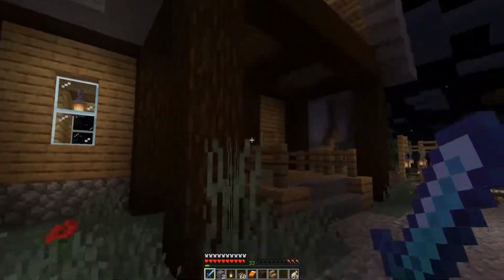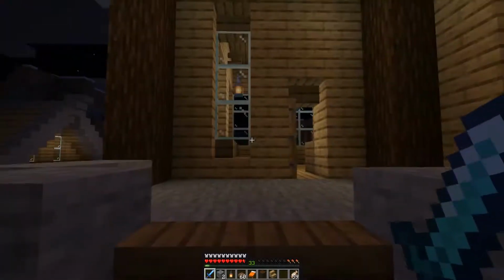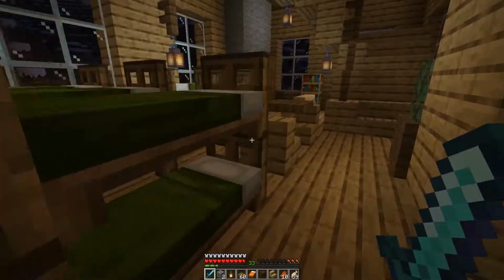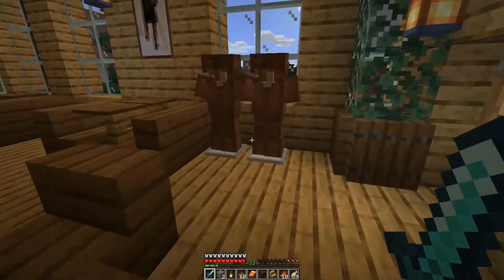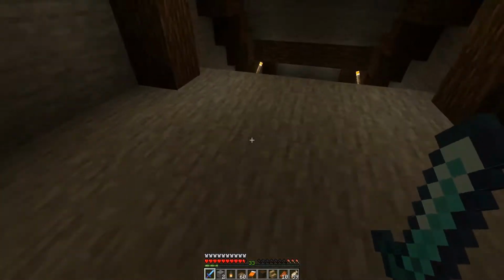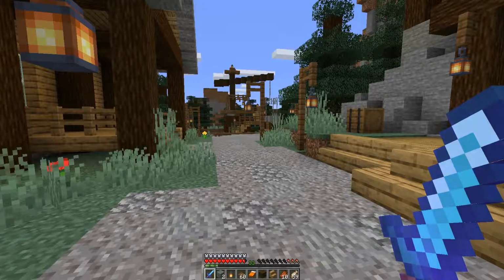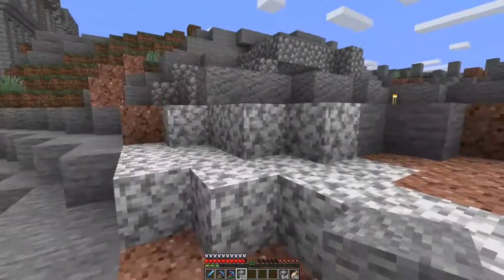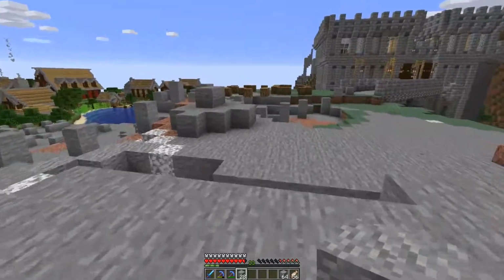Amradorn's Realms - Ep 29 - Town Planing - (Minecraft)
Welcome to the Amradorn's Realms

Today we work on planning out the town in front of the keep.

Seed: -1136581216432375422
Currently in Snapshot 19w3c
This world was made with snapshot 1.13 Pre 5